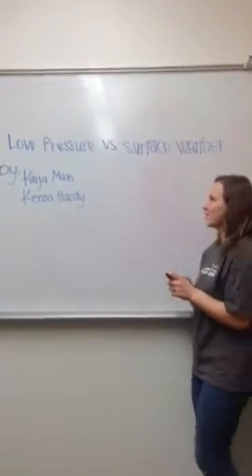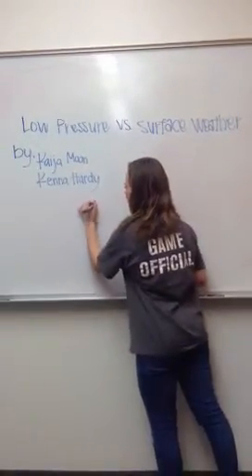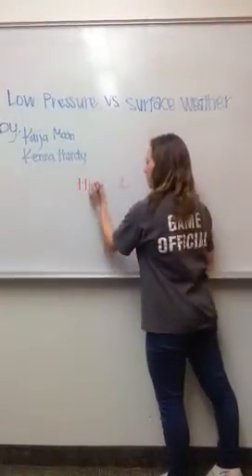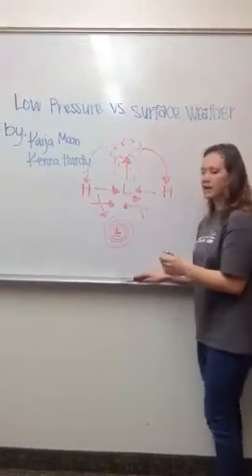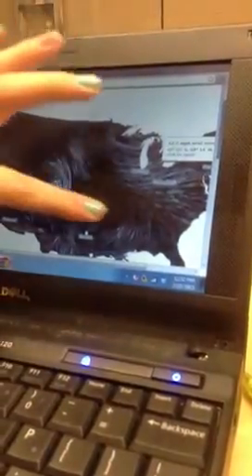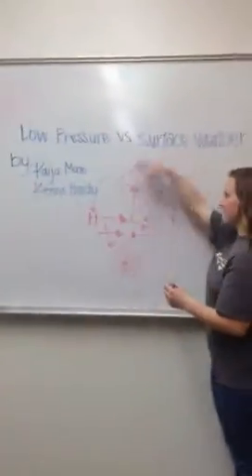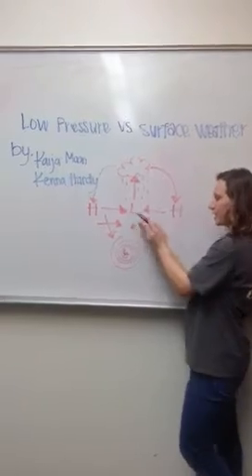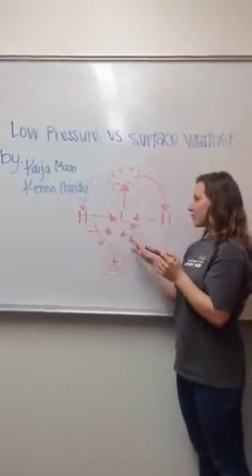Kajia and Kenna